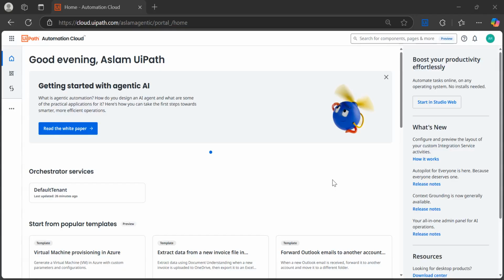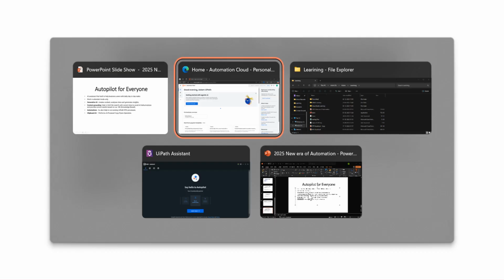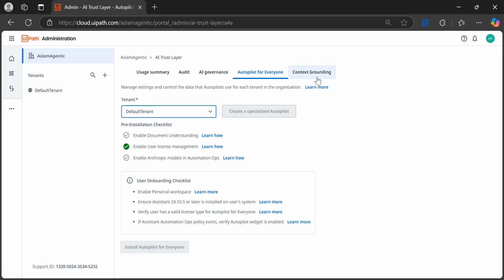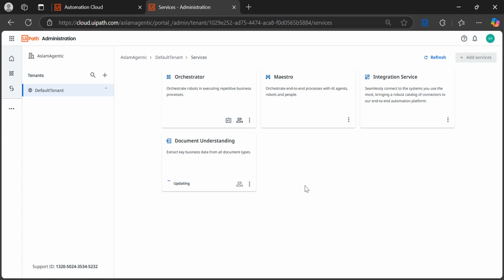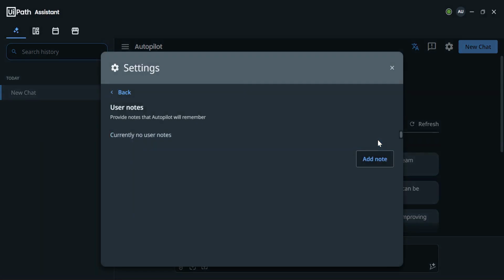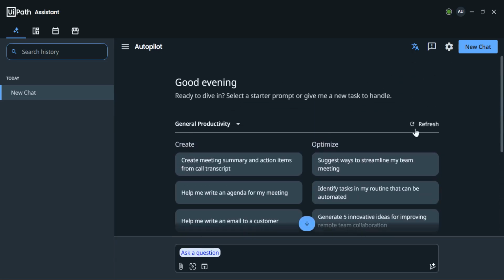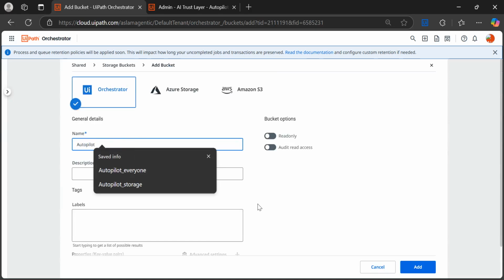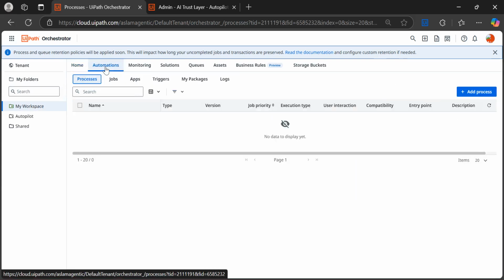3- UiPath Autopilot for Everyone tool setup and overview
This Video will help you to know High level details of UiPath Autopilot for everyone.
You also get to know how to do setup Autopilot for everyone